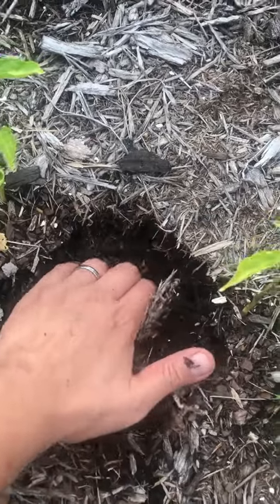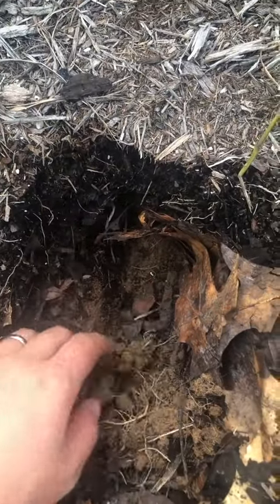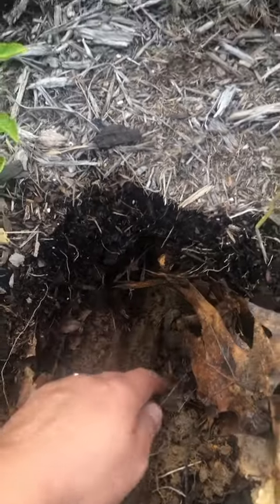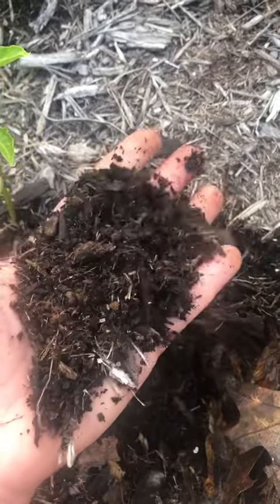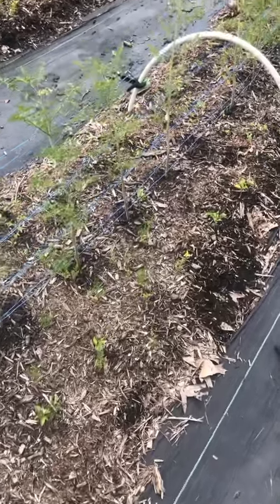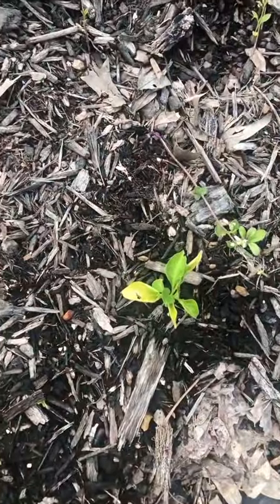Taking a peak at how the lasagna style beds are doing 🤗